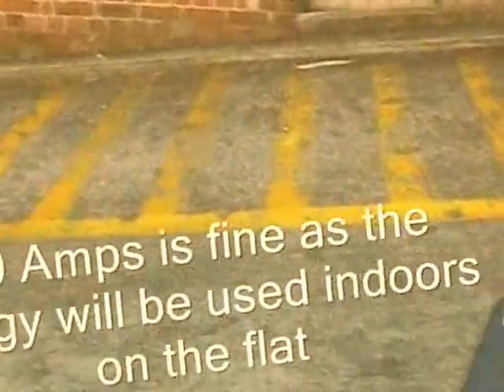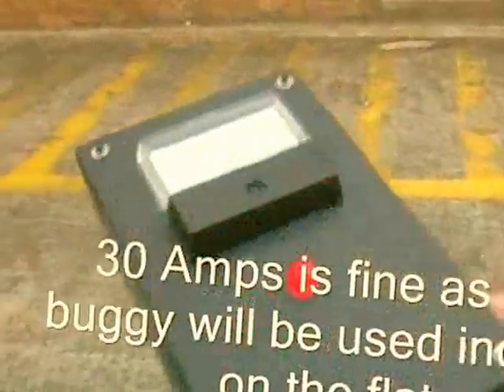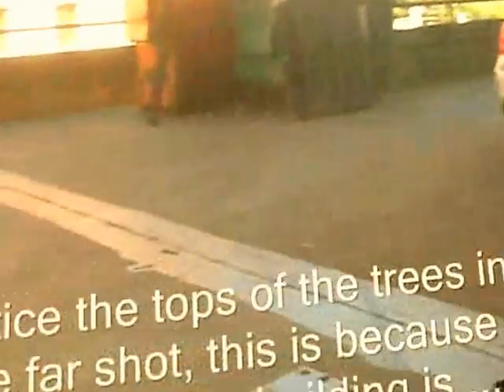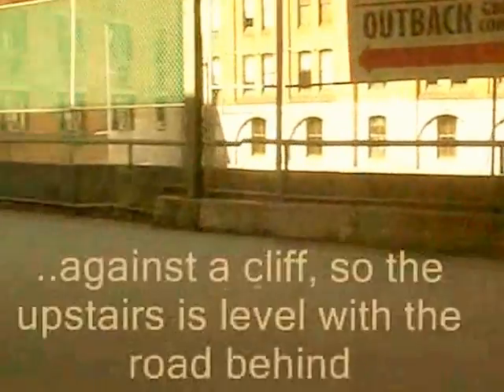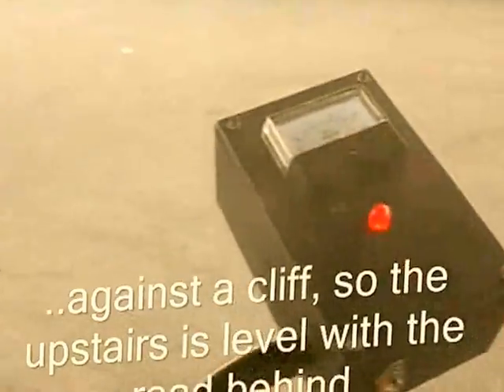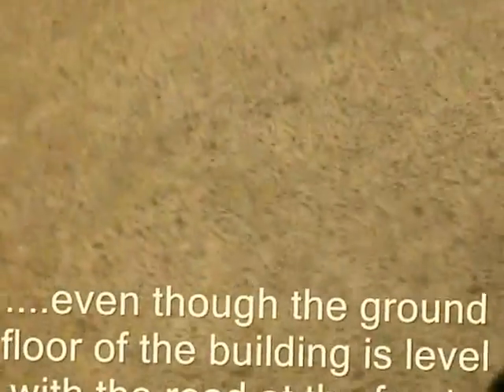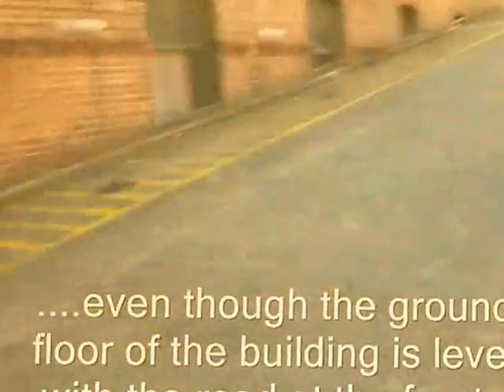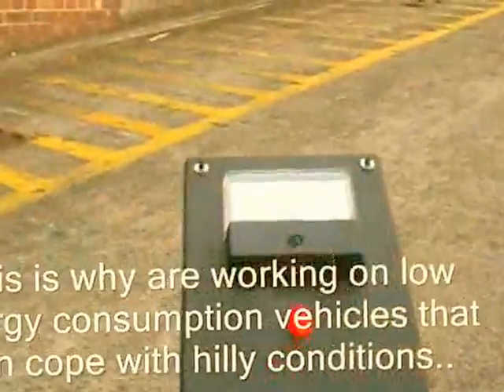Custom built bespoke electric buggy controller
(image stabilized video - this video has been through Youtube's 'anti camera shake' video post processor - alas it tends to causes the subtitles to hop about instead) When the electronics blew up on an electric buggy that was far too well built to throw away, and the bought in 36v scooter controller proved to be not up to the job, I custom built a controller especially for the job, based around an electronic controller I'd previously designed for the Greenpower student electric 'Formula 24' 24v racing cars. All this happened whilst I was helping some Australian friends with various electrical and electronic issues during an extended holiday break.